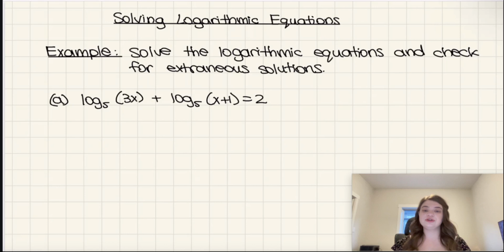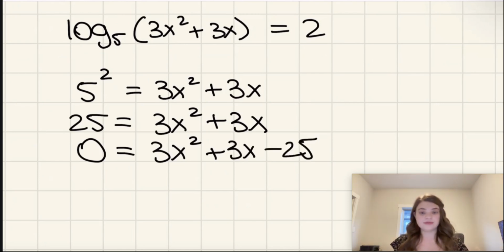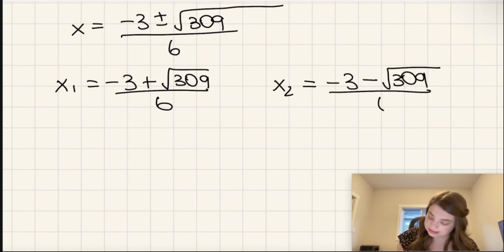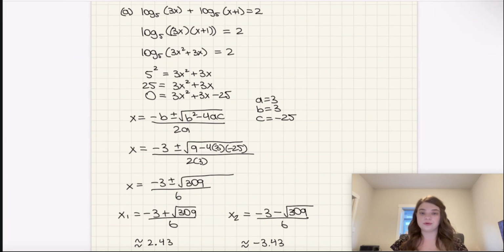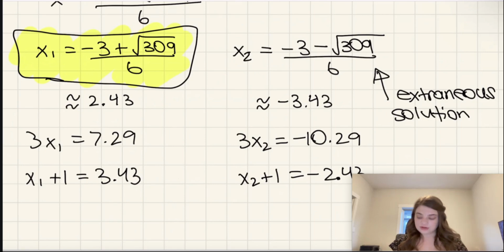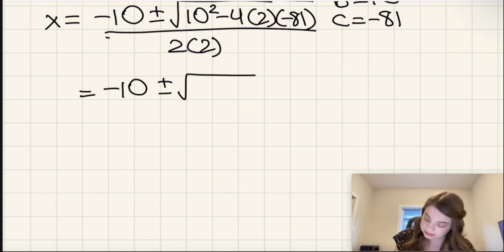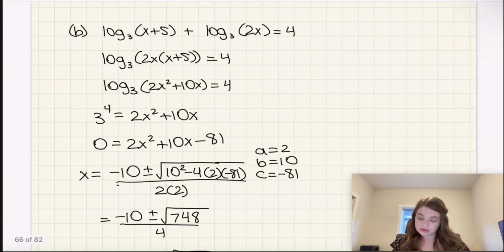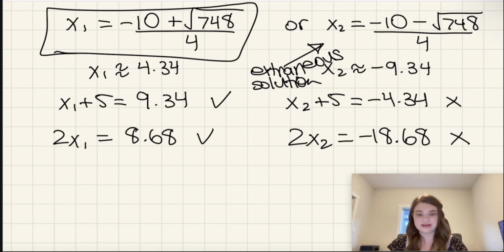Solve Logarithmic Equations